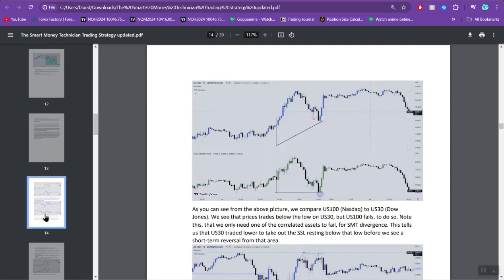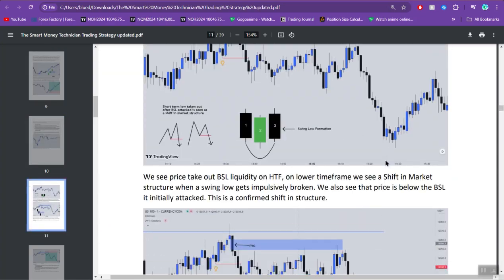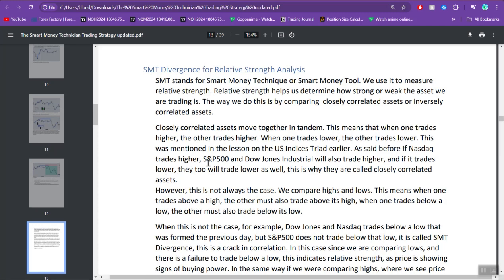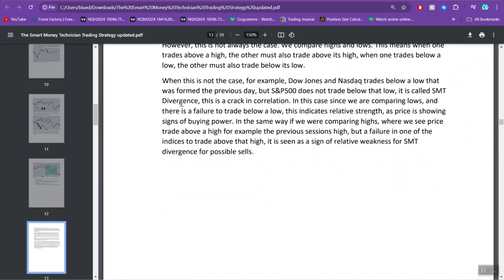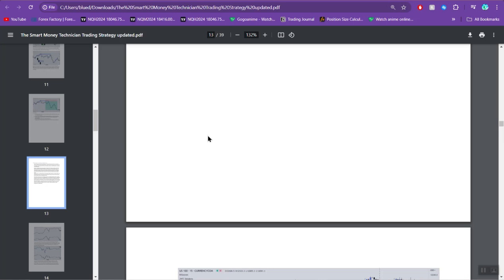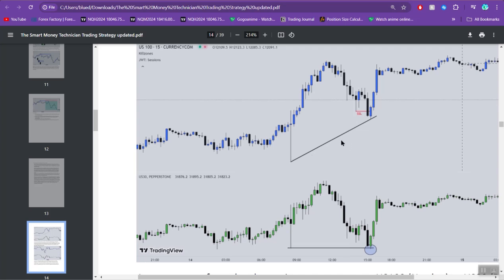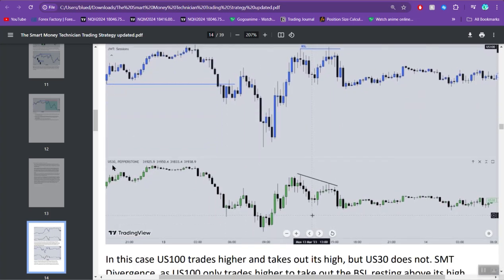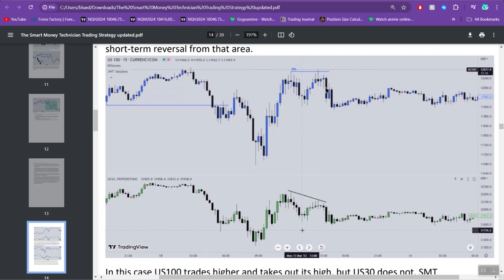Smart Money Technician Beginners Course Lesson 3: Intro to SMT Divergence Pt.1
This video will teach you about SMT divergence and how to use it to anticipate and confirm price reversals.